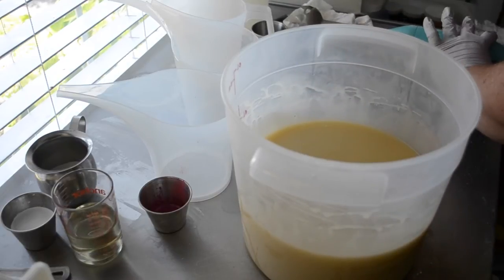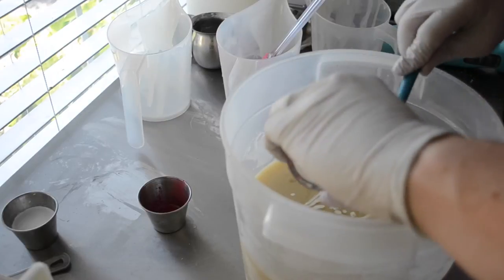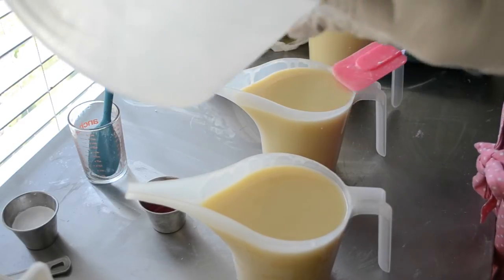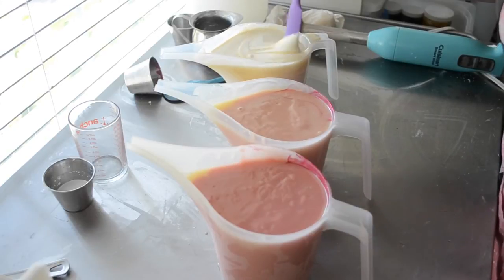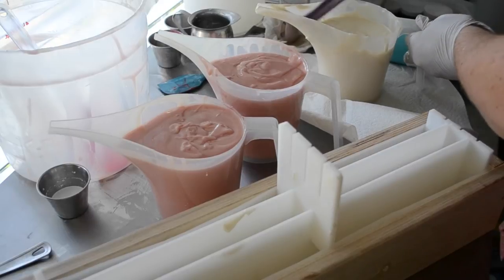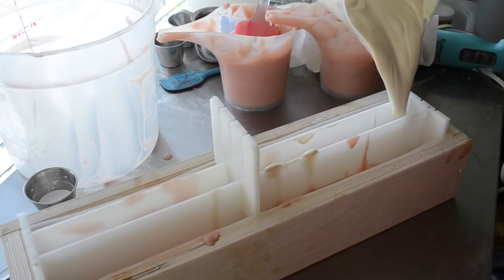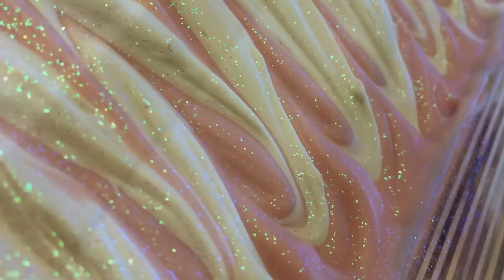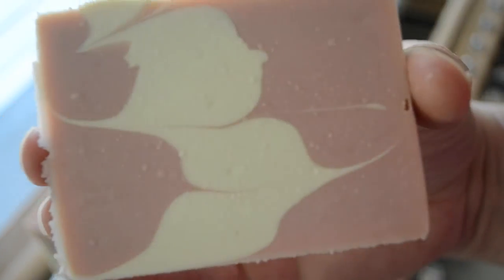Making & Cutting Phoenix Cold Process Luxury Handmade Soap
Soap cured September 5th, 2014